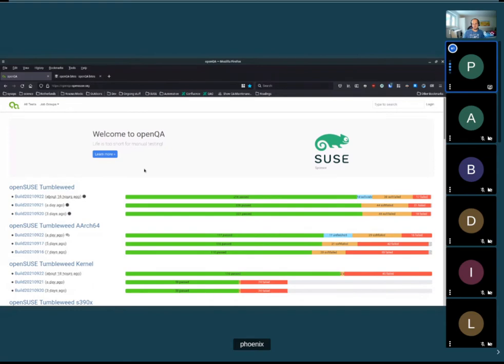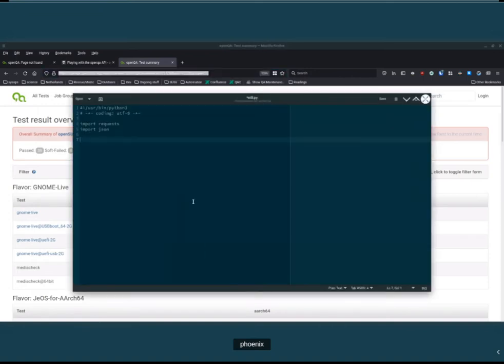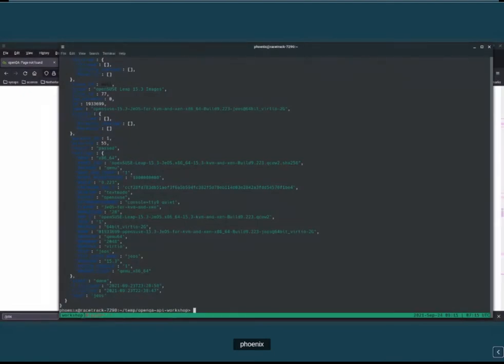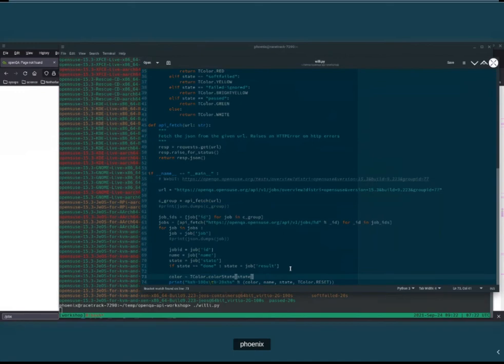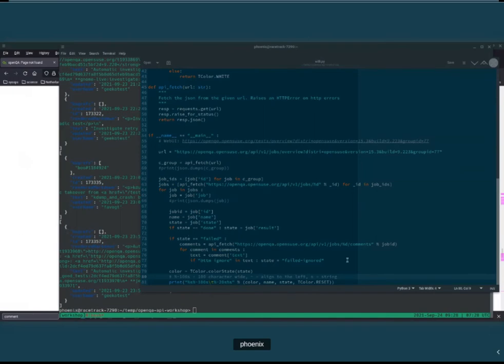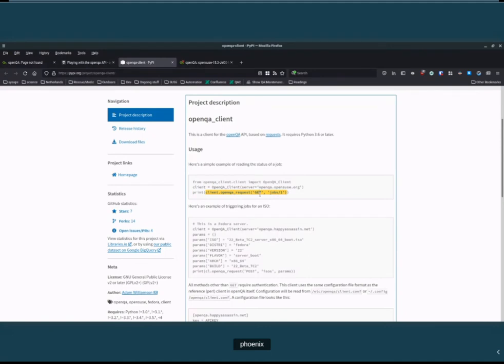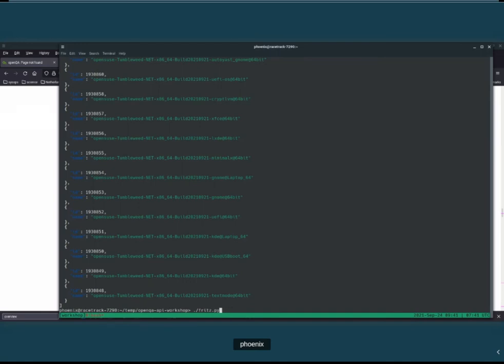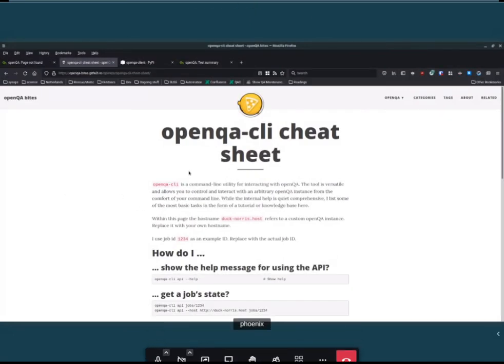SUSE QE Tools Workshop - Scripting openQA from top to bottom